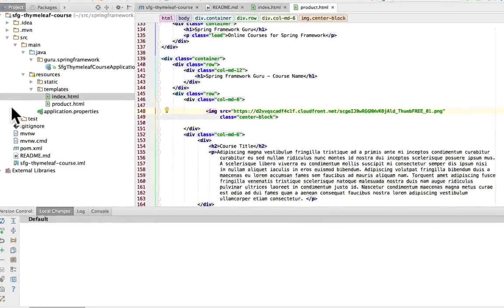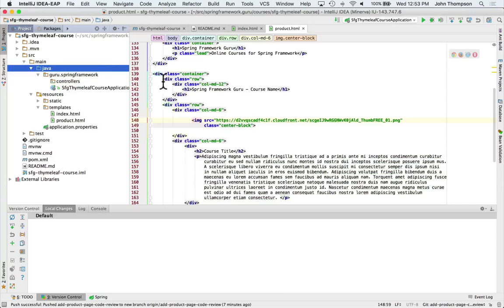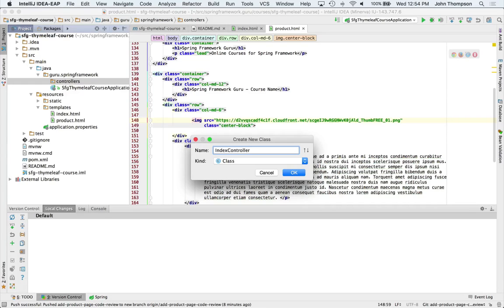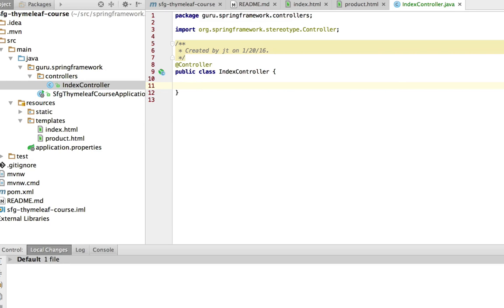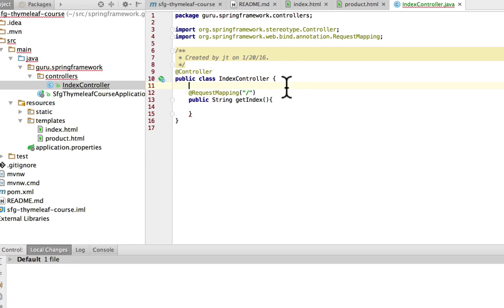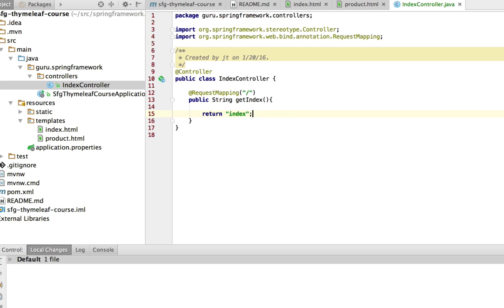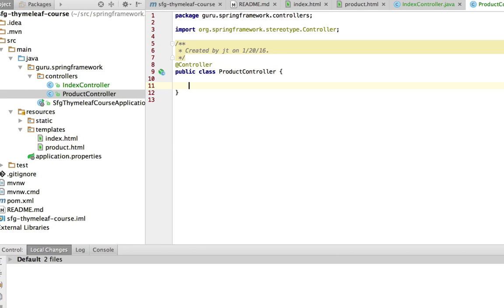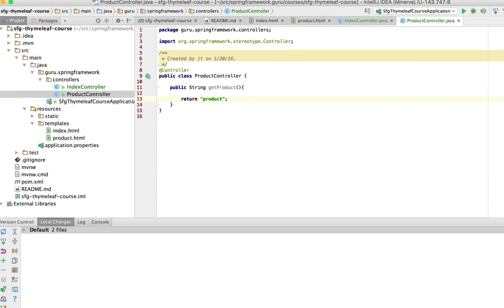4.2 Spring MVC Configuration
How to configure Spring MVC controllers. Part of my Mastering Thymeleaf course